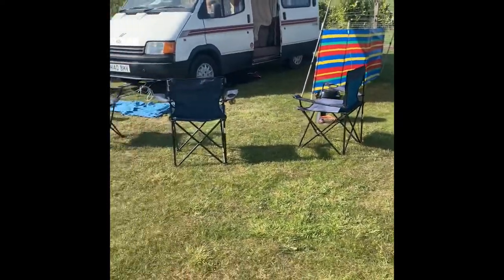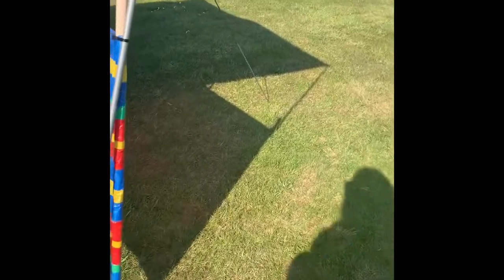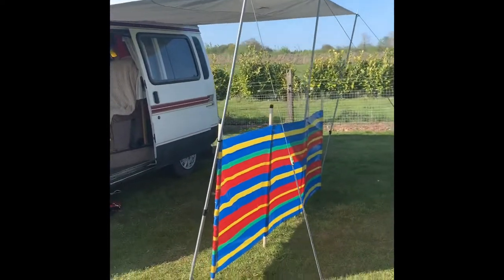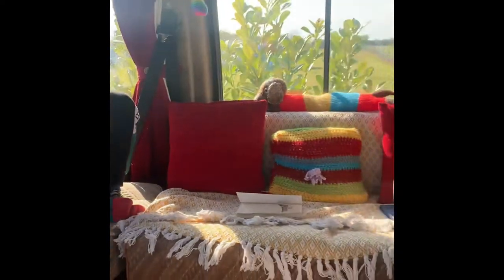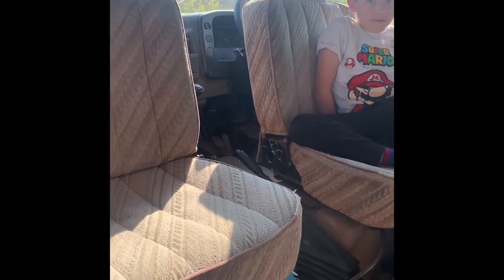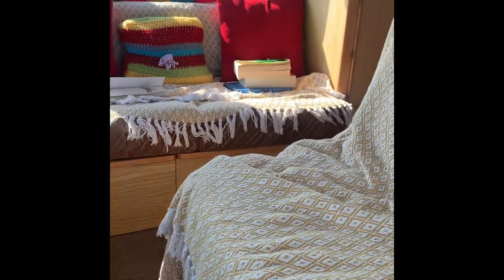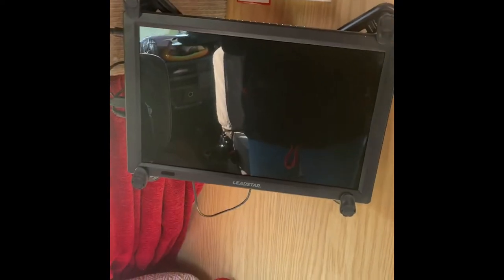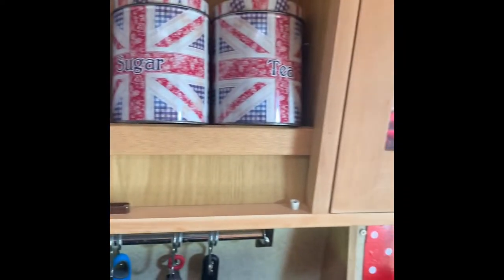Introducing Daisy :-)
Just escaped one night in Daisy at a local site in Suffolk taking along Alfie and Bertie our two dogs for their first night away!